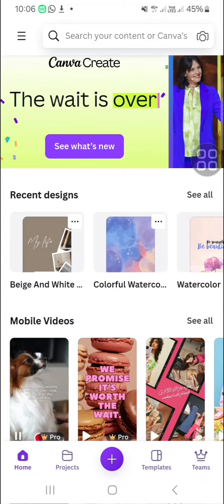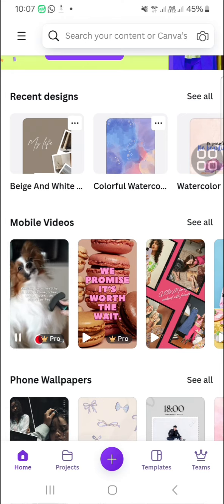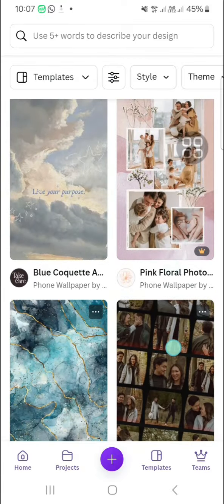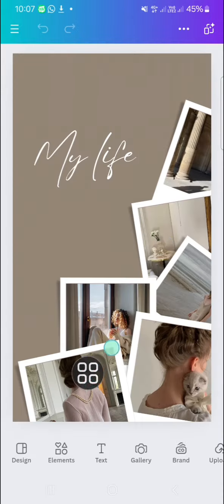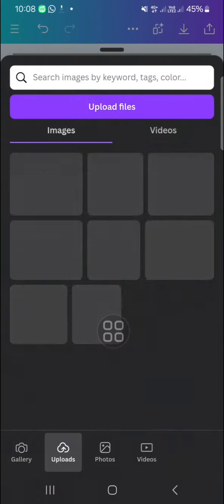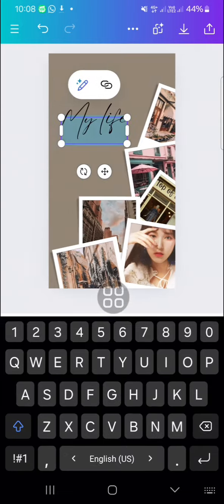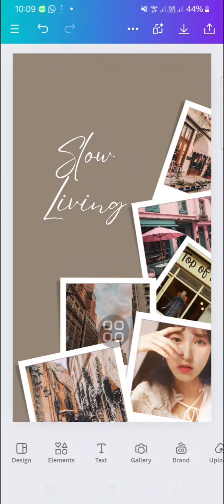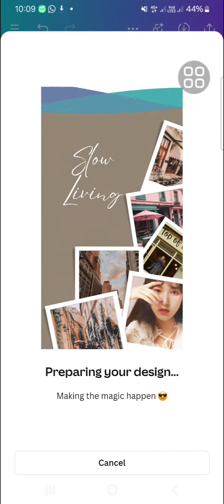Custom Phone Wallpaper on Canva! How to Design Your Own Wallpaper with Canva Mobile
In this tutorial, we'll show you how to design your own custom phone wallpaper using Canva Mobile. Creating a personalized wallpaper is a fun and creative way to express yourself and make your phone truly unique. We'll guide you step-by-step through the process of designing a stunning wallpaper, including tips on selecting the right dimensions, choosing backgrounds, adding text and images, and utilizing Canva's vast library of elements and templates.